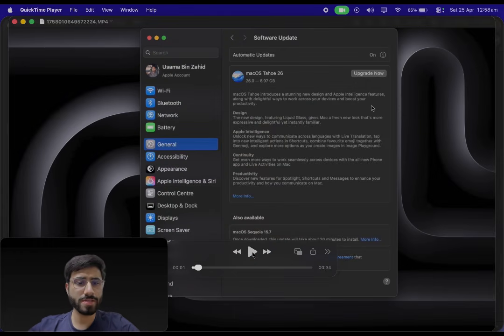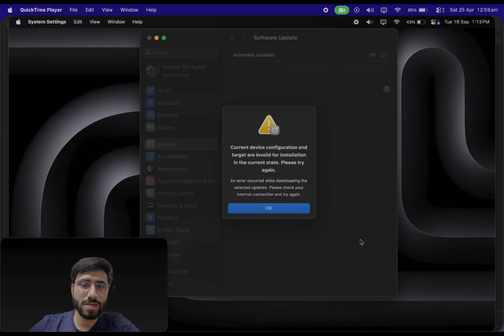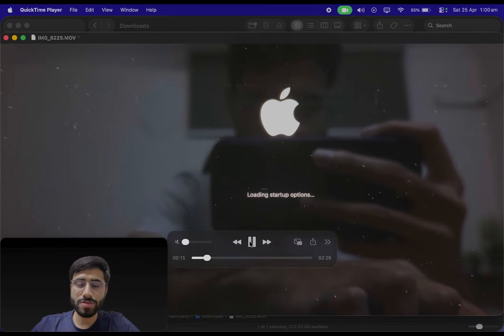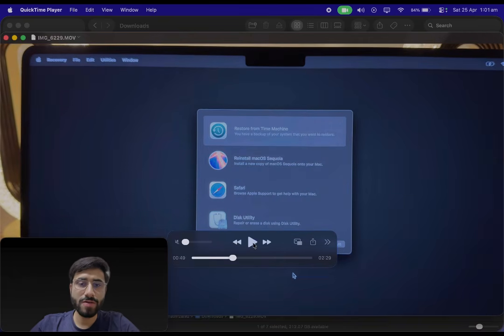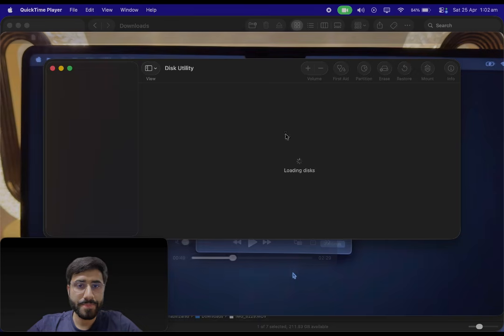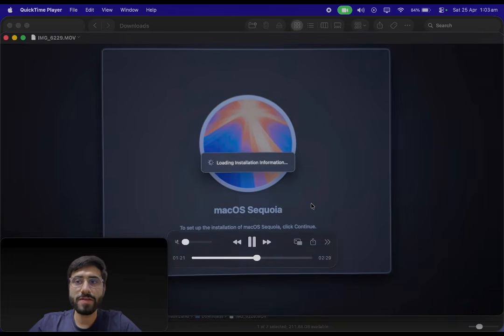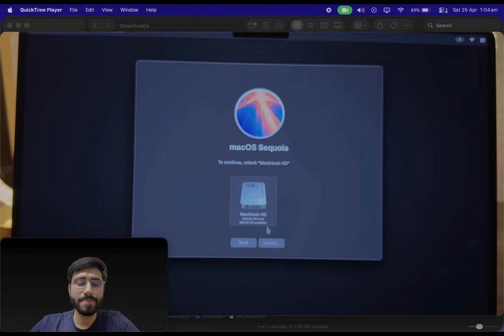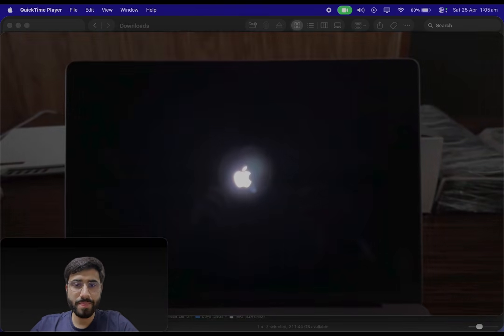How to Reinstall macOS & Fix Update Errors (Complete Guide) | 4K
In this 8 minute 53 second guide, I explain how to reinstall macOS and fix update errors on your MacBook.

My MacBook repeatedly showed update issues and after trying multiple solutions, I used Recovery Mode to reinstall macOS successfully. In this video, I walk through the complete process step by step, including Disk Utility, erase disk options and reinstalling macOS properly.

If your Mac is stuck updating, showing installation errors or facing software problems, this guide can help.

Topics covered:
• How to enter macOS Recovery Mode
• How to erase disk using Disk Utility
• How to reinstall macOS
• Fixing macOS update errors
• Restoring your MacBook properly